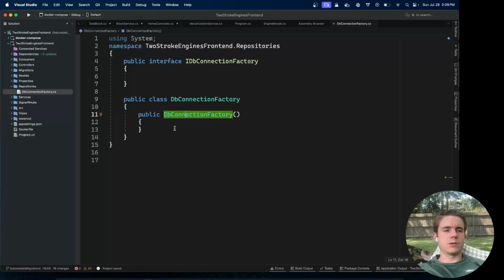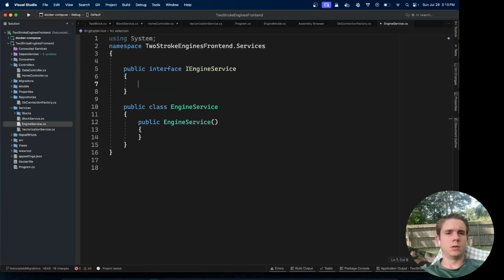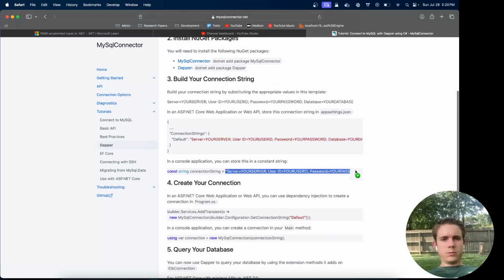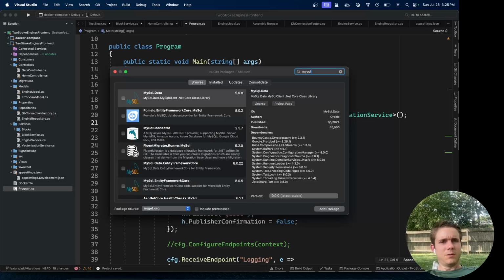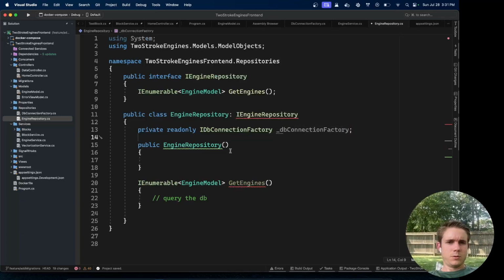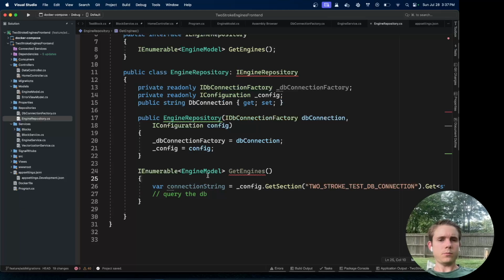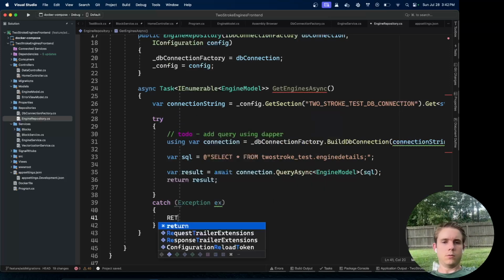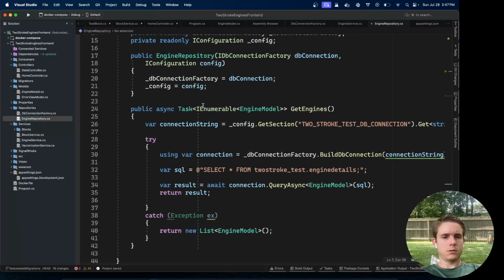Software Engineer Daily Standup - Repository Pattern in .NET with Dapper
Long video of adding repository, service, and controller endpoint in .NET and using Dapper to query MySQL database.